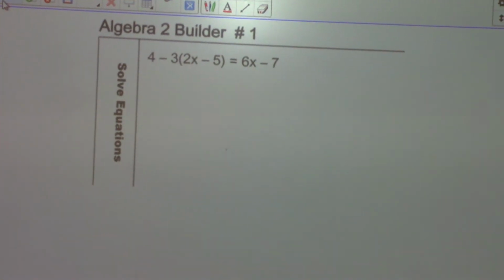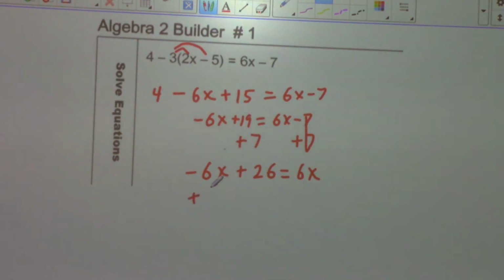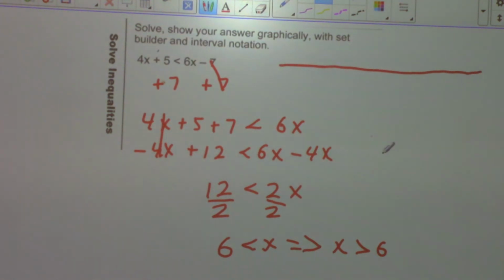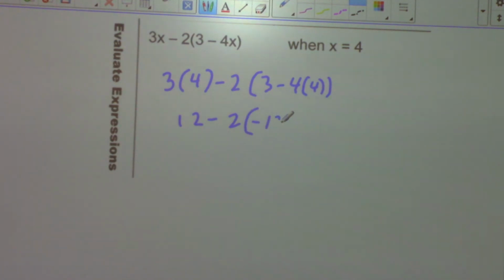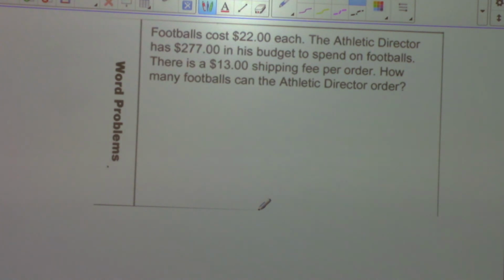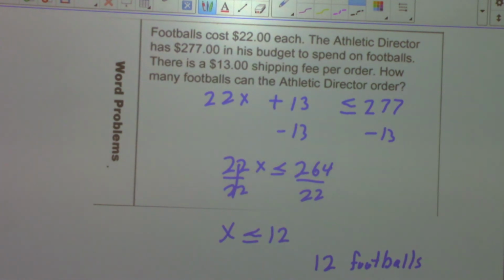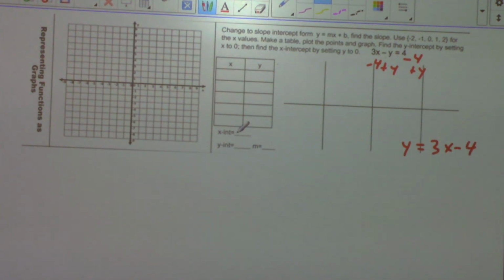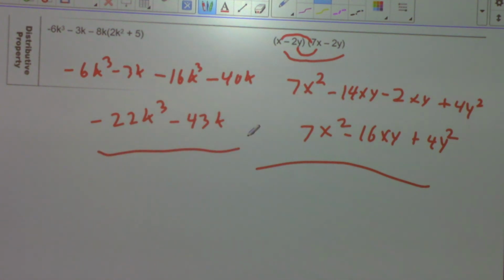Algebra 2 Class 08/14/20 Algebra Review Exercises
There is a variety of basic algebra review problems worked out during class today.  There are equations, inequalities, evaluations, analyzes of graphs and equations, and simplifying algebraic expressions.